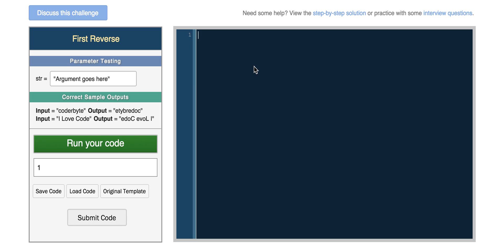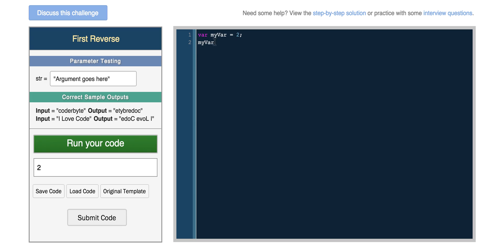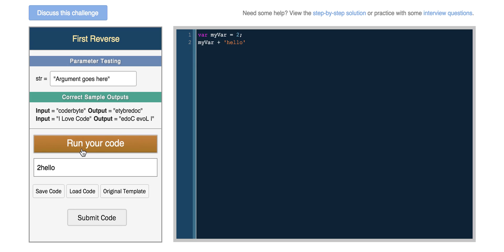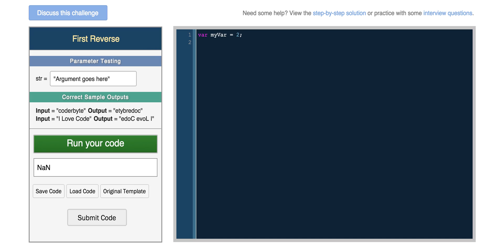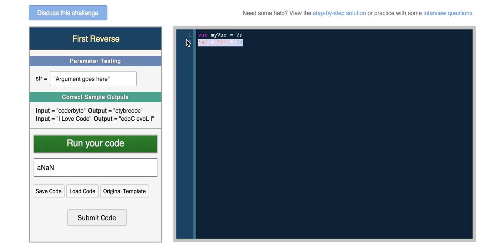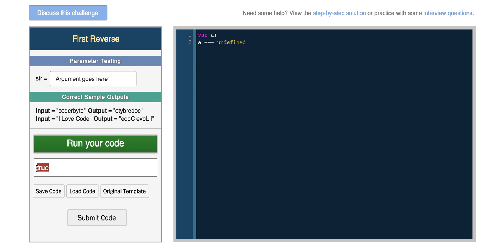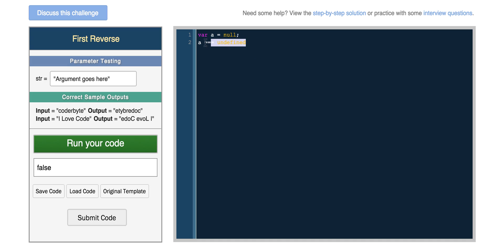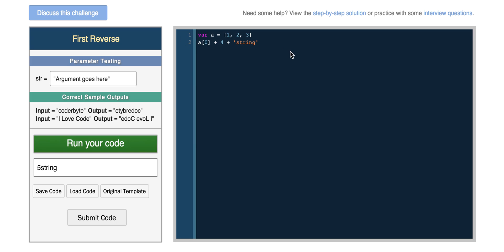Variables in JavaScript - Coderbyte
Some examples of how to create and use variables in JavaScript.